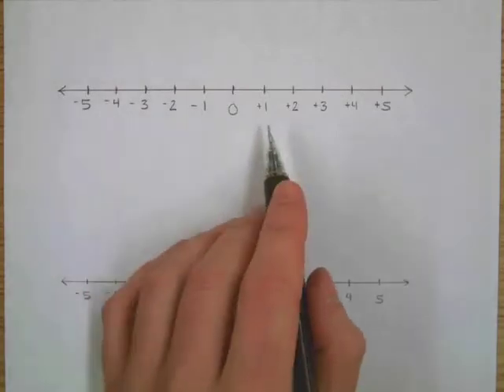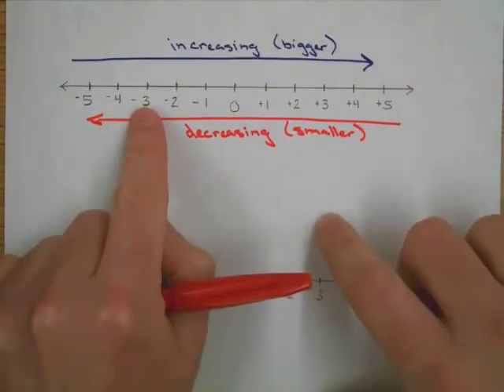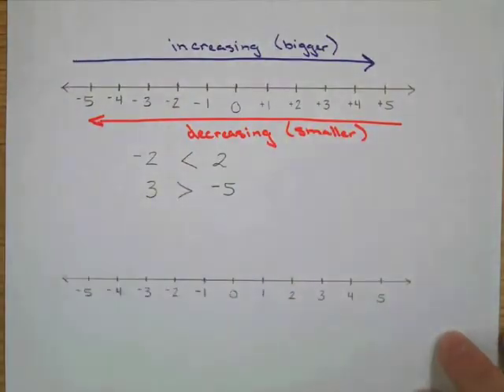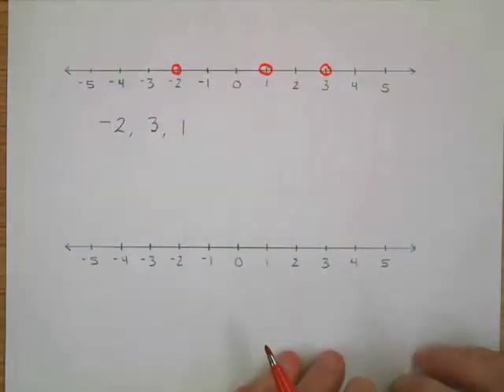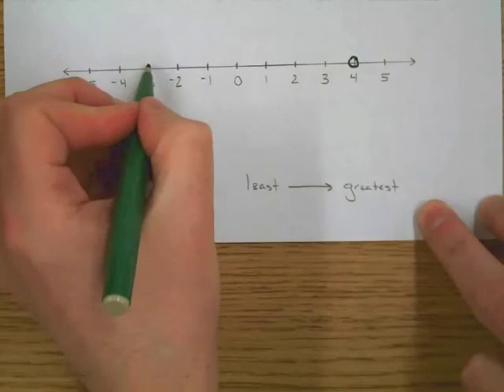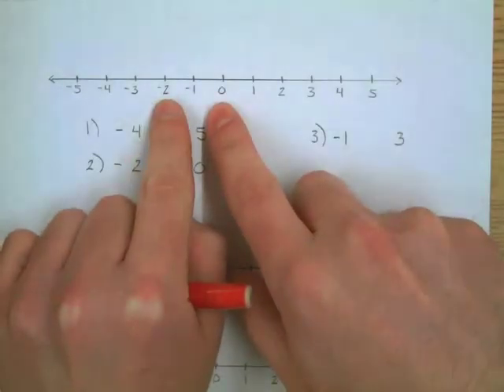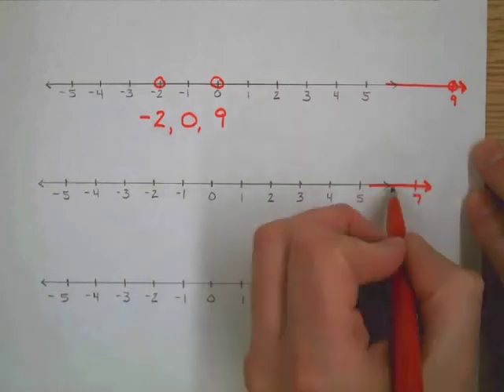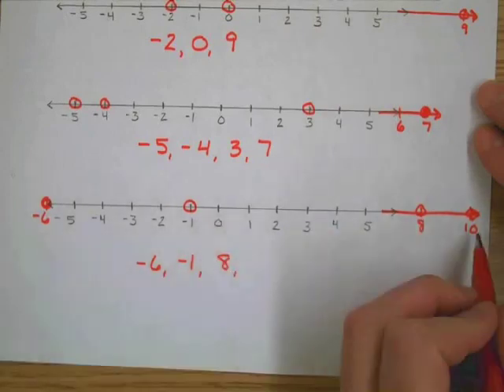L11-2 Example 1